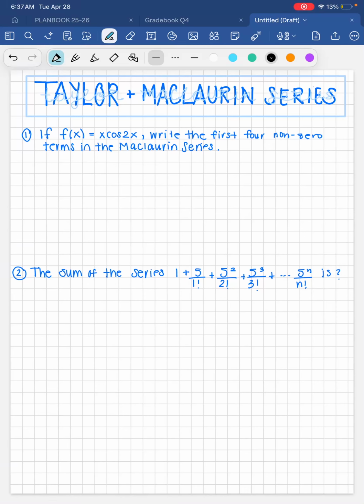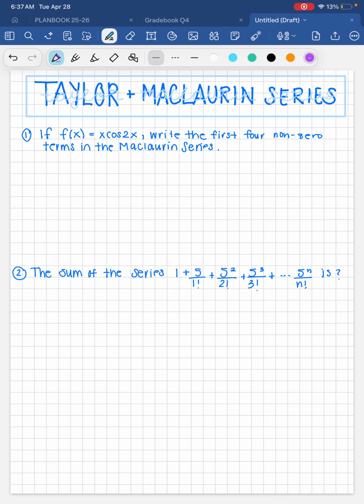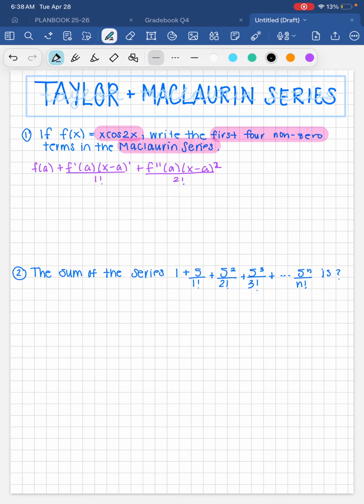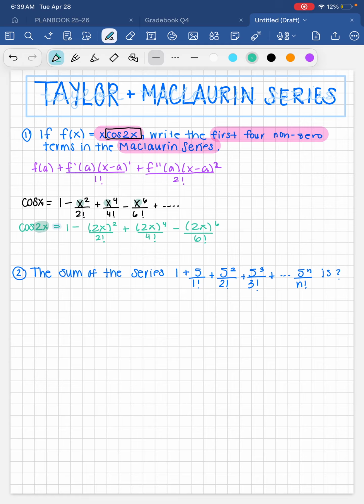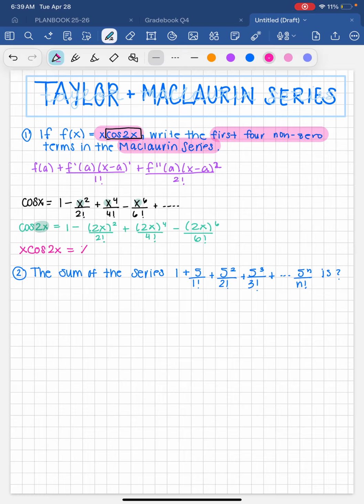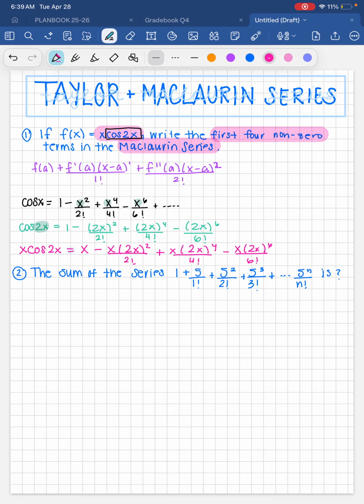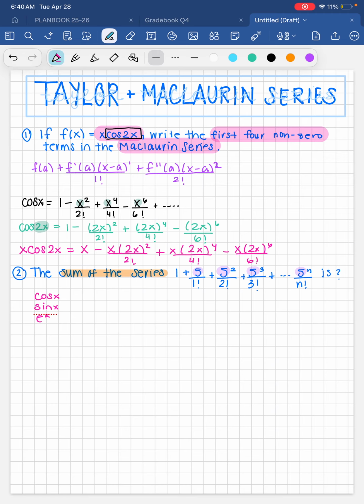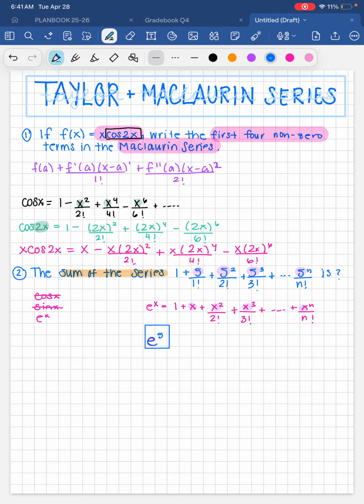Taylor & Maclaurin Series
Learn all about Taylor & Maclaurin Series in AP Calculus BC